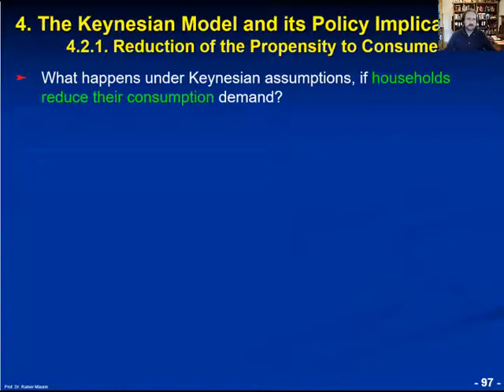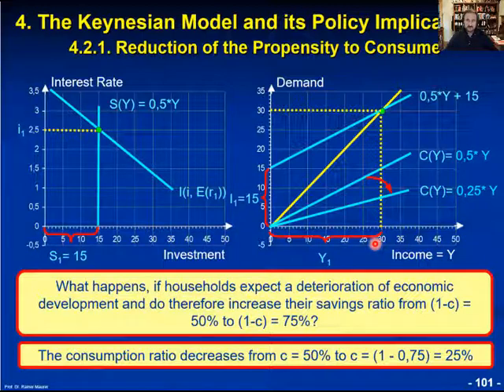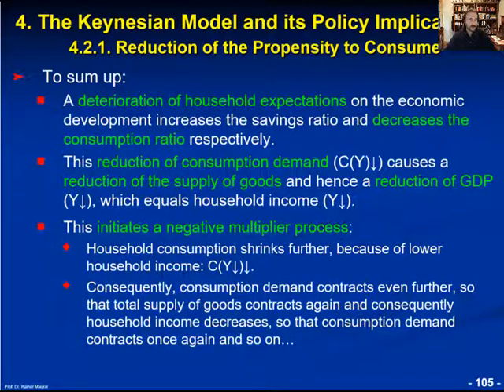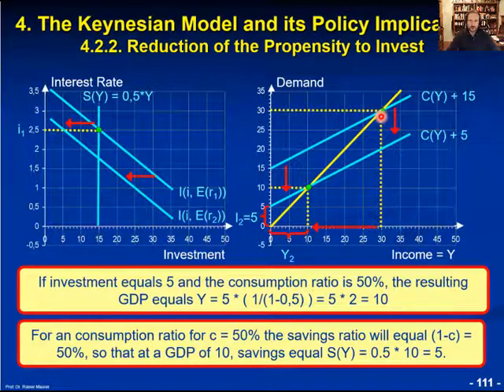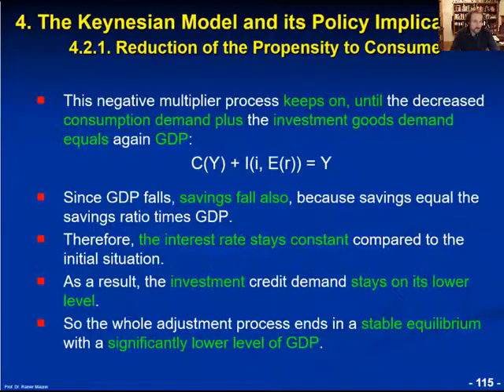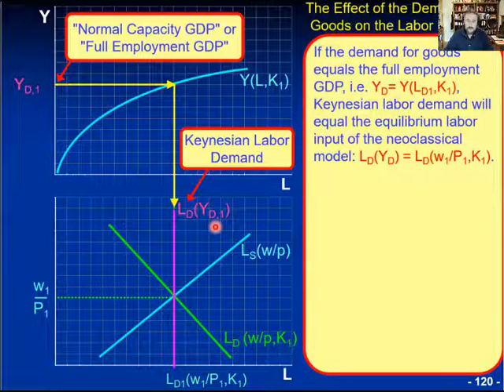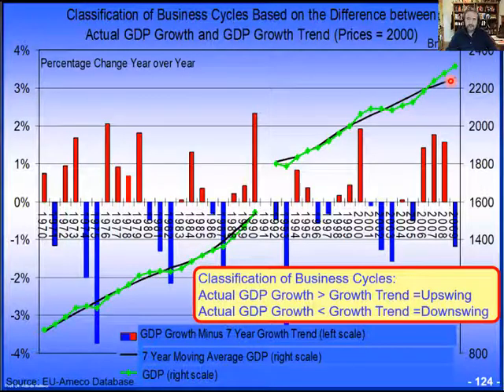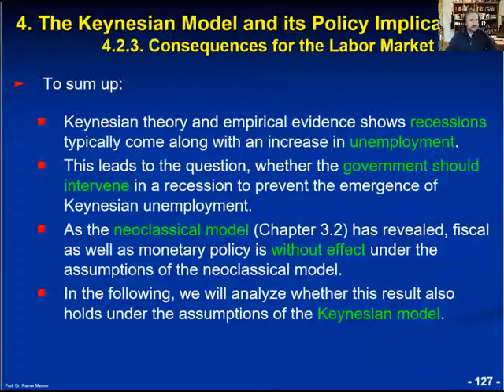Macroeconomics, Lesson 20, Chapter 4, Slides 96-127